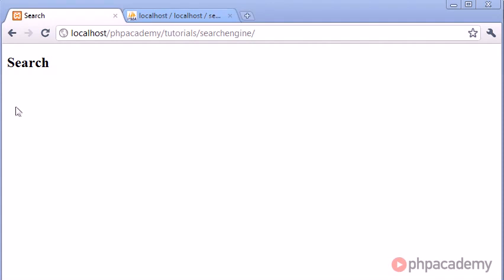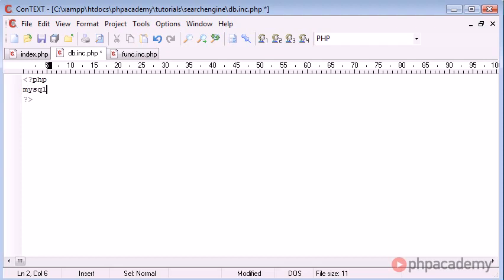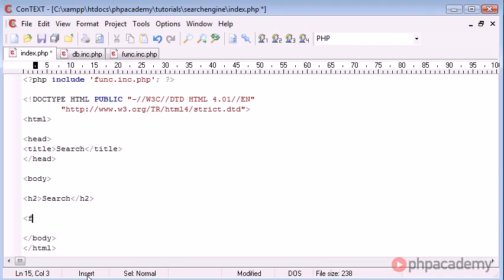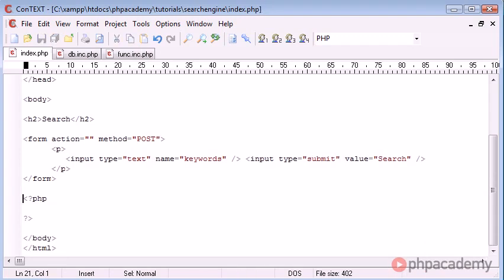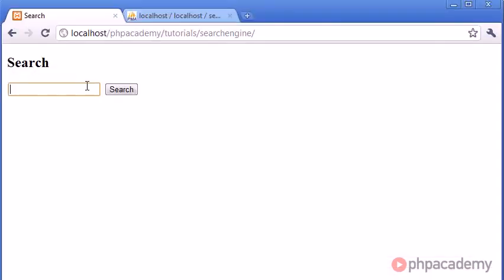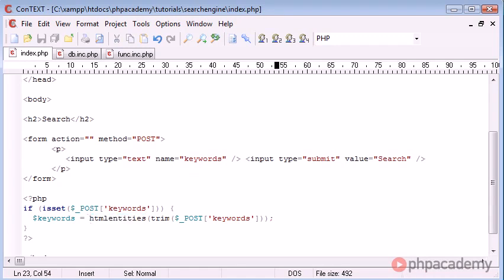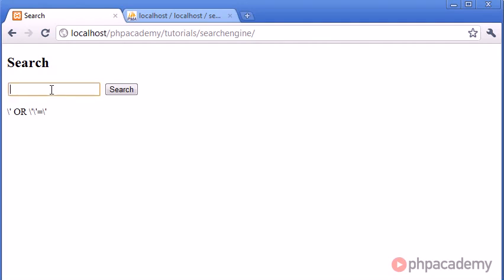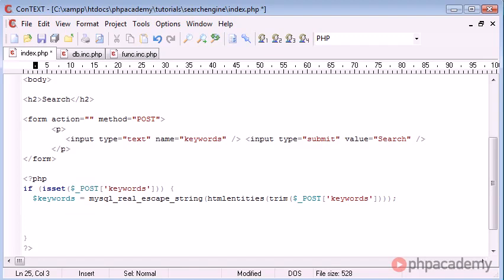PHP Search Engine for a Database 195 Part 2